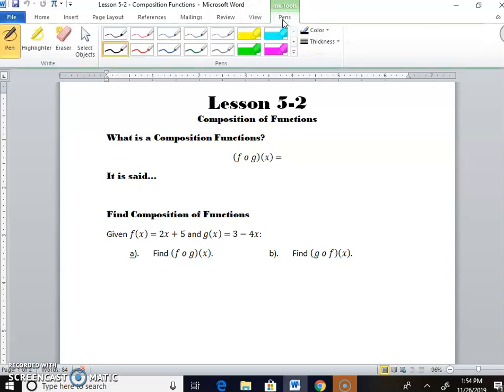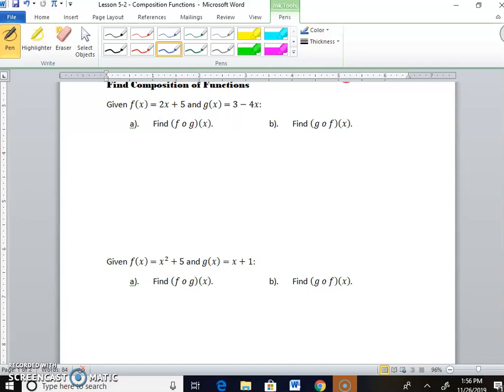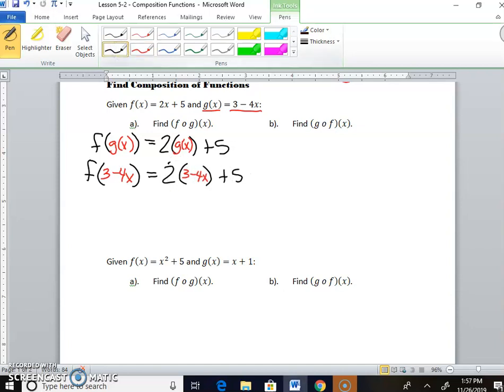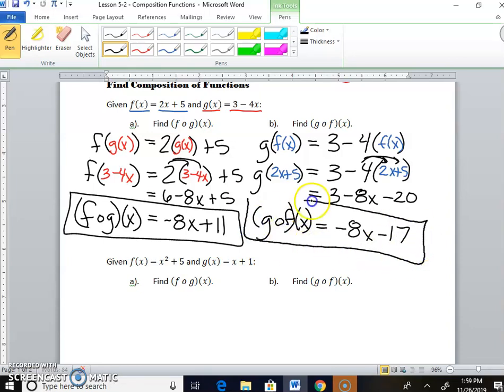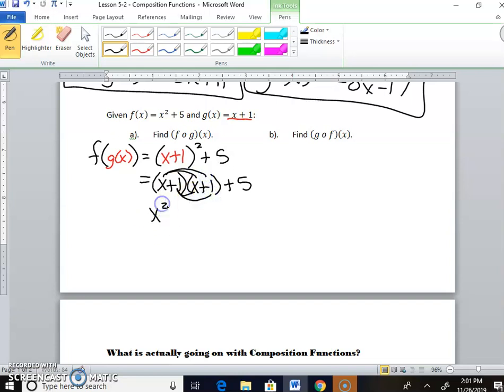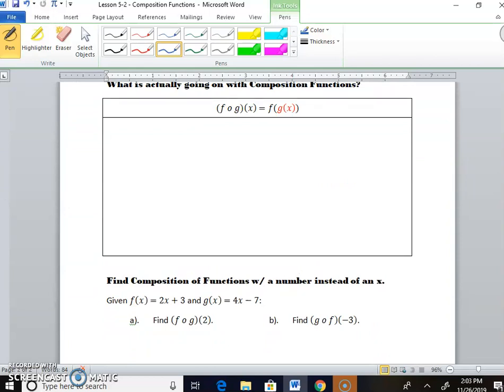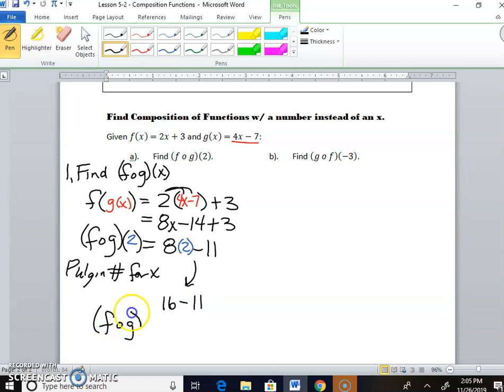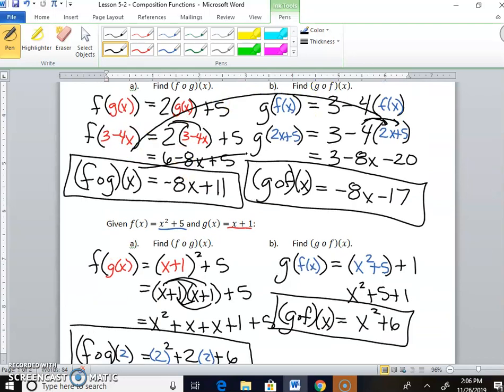Lesson 5-2 (Video 1) - Composite Functions